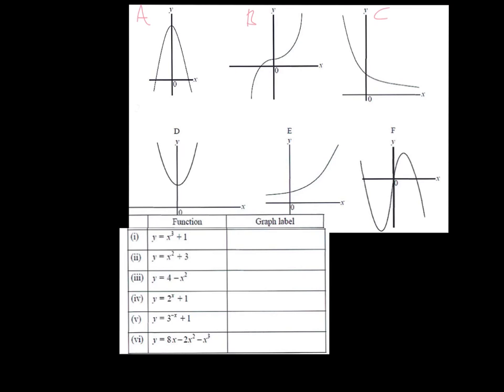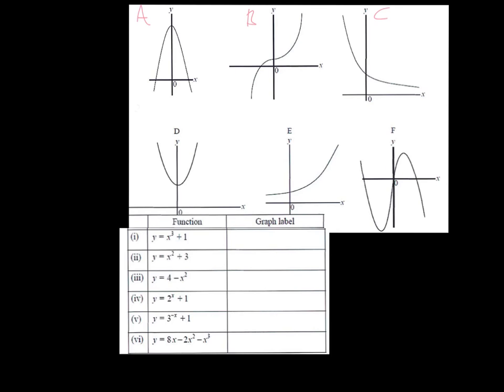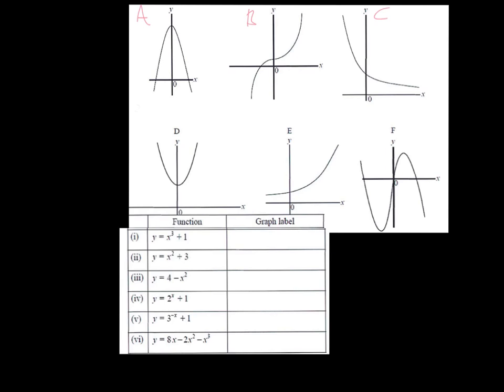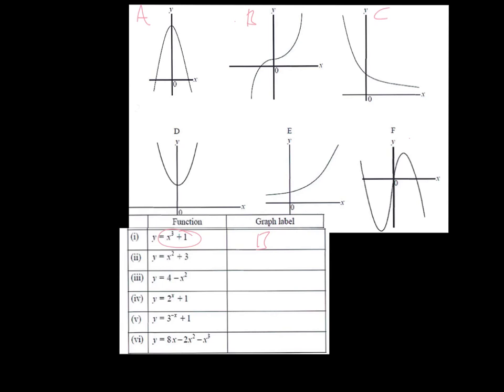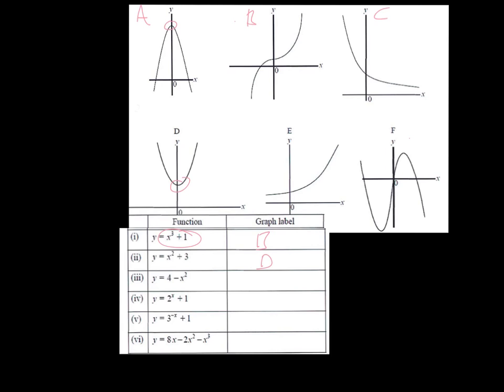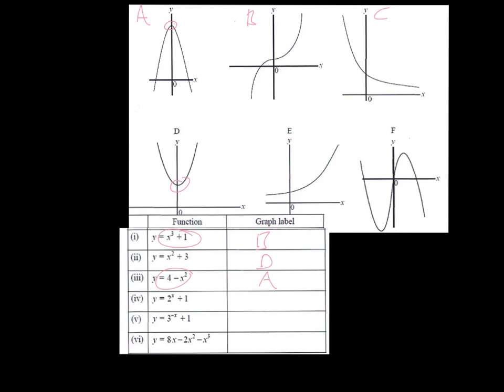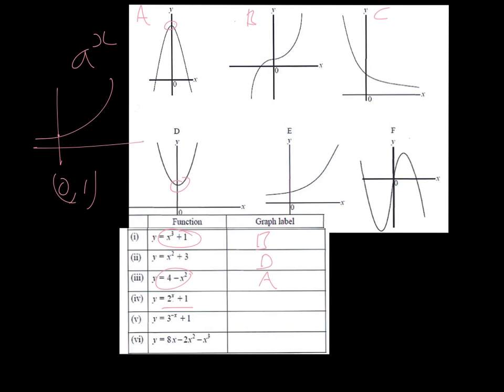Paper 1 Q5